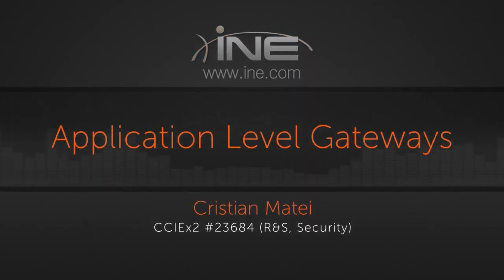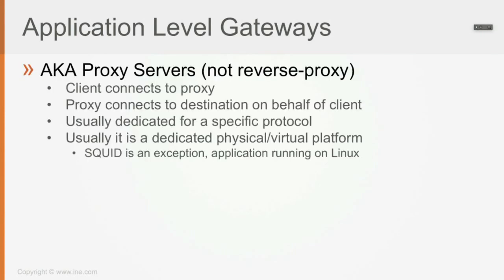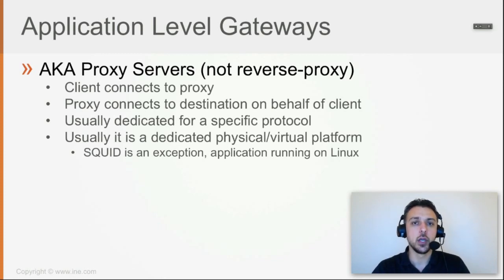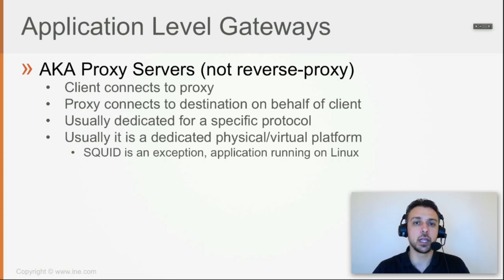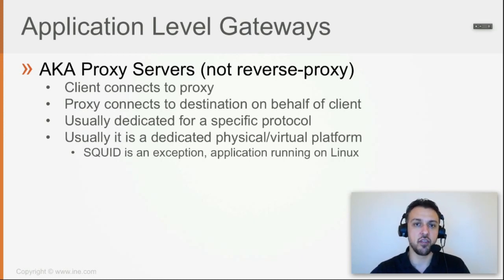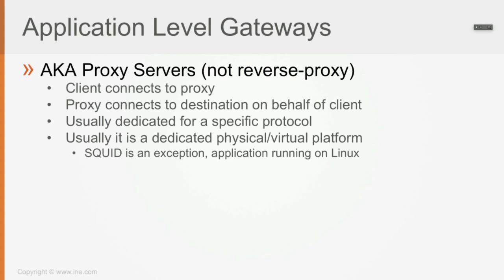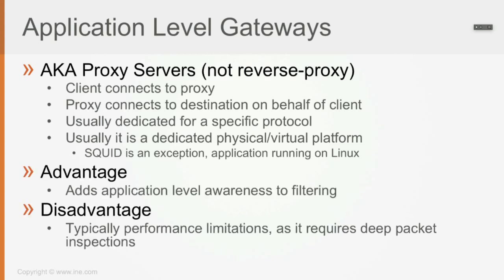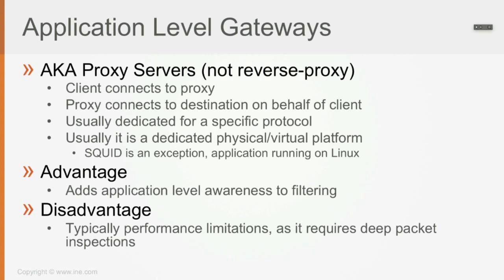101 Application Level Gateways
CCNP Security Technology Course 300-206 SENSS.
CISCO - CCNA - Security